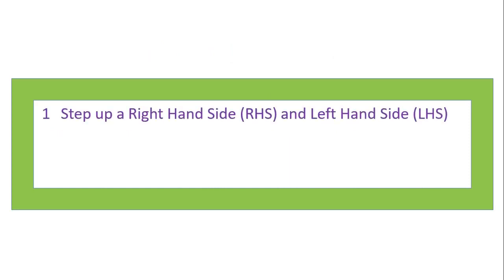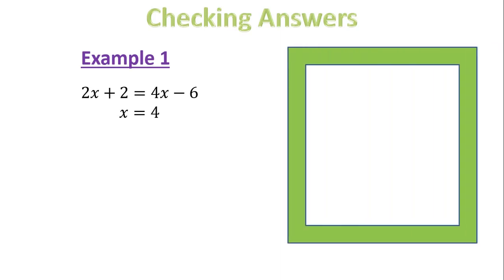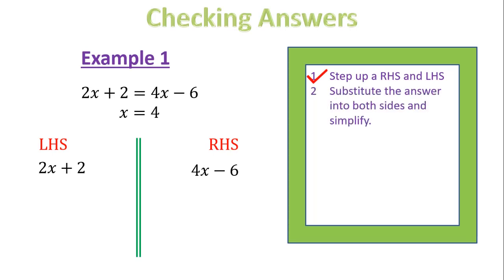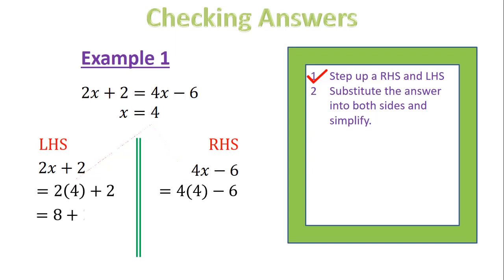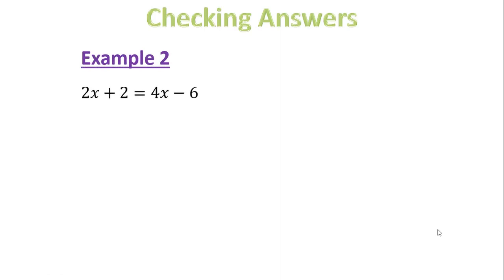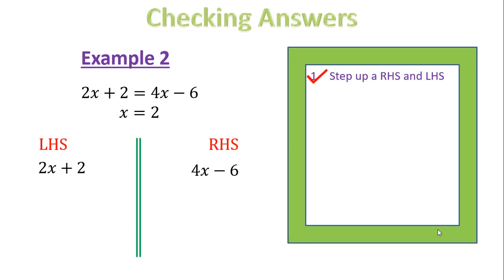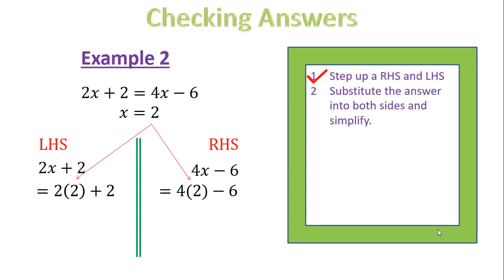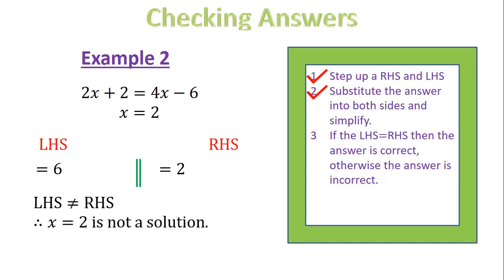Linear Equations: Checking Answers without solving the Equation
Two examples on how to check to see if you got the correct answer for your equation.
Steps
1 Step up a Right Hand Side (RHS) and Left Hand Side (LHS)
2 Substitute the answer into both sides and simplify.
3 If the LHS=RHS then the answer is correct, otherwise the answer is incorrect.